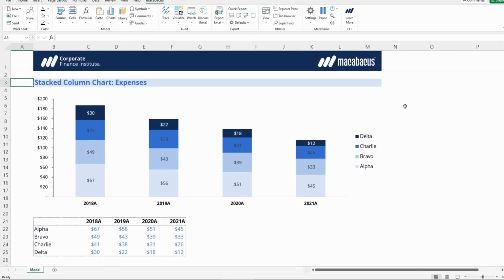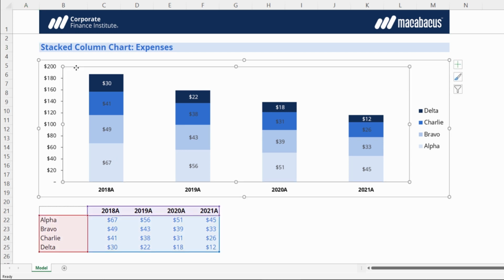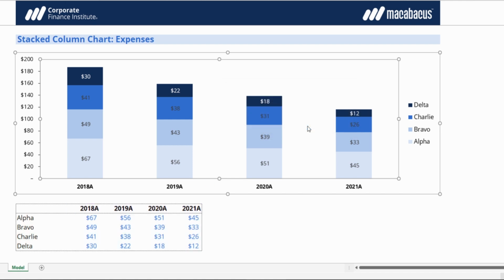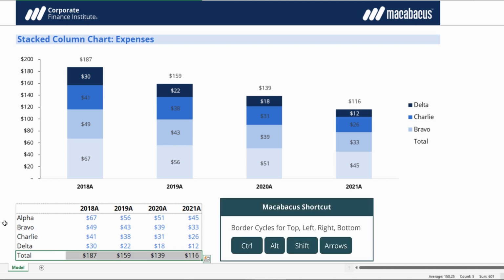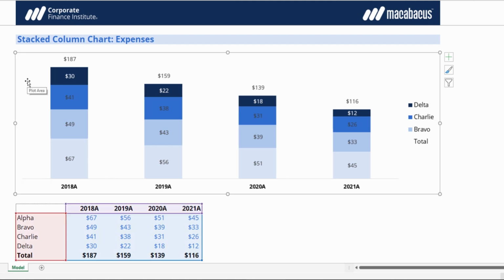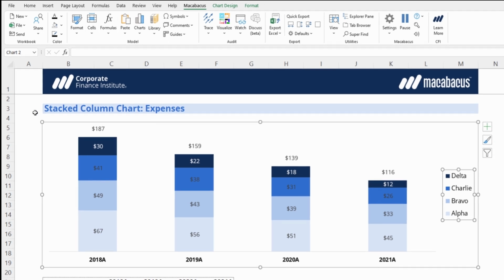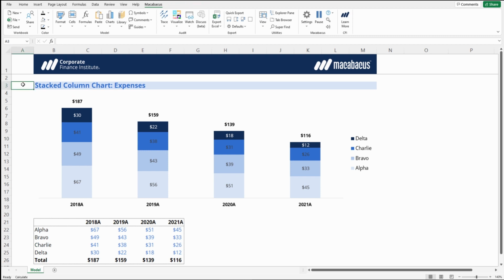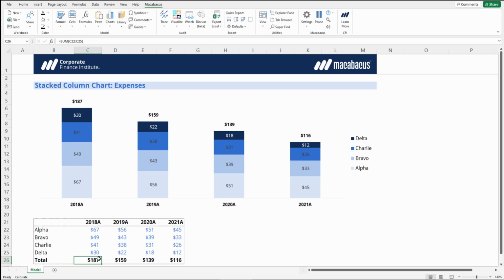Excel | Chart Add-ons Stack Totals | Macabacus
Use Charts Add-ons to add Stack Totals to the tops of stacked column charts or to the right of stacked bar charts. Macabacus expedites the native Excel functionality and adds totals with a click of a button. This tool works whether totals have already been computed and have whether they have been included in the chart data source range.